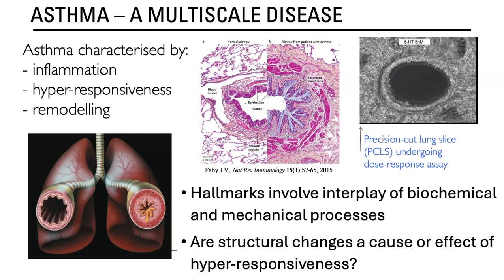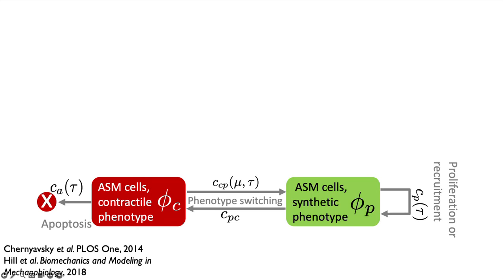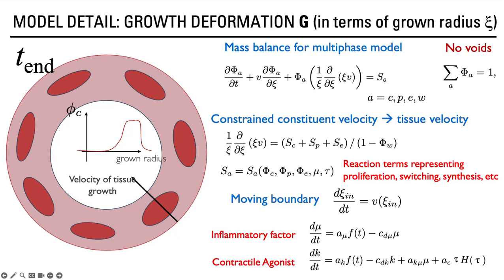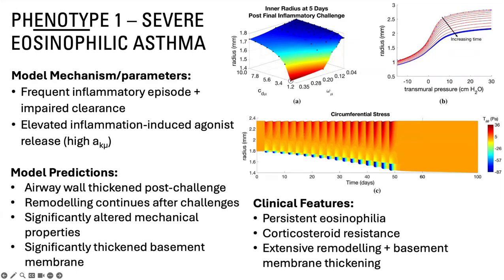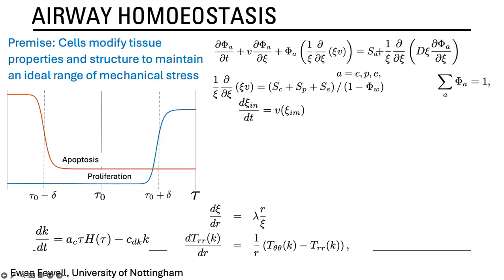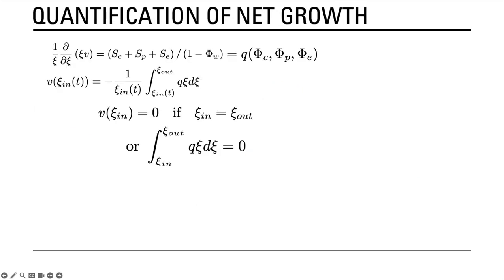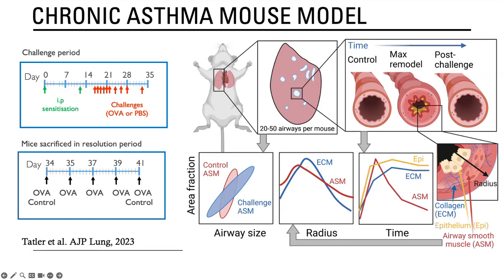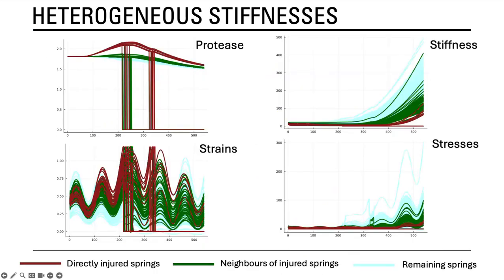Bindi Brook: Airway remodelling in asthma and tissue destruction in emphysema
University of Manchester (Host: Carl Whitfield)

Title: Airway remodelling in asthma and tissue destruction in emphysema - two sides of the same coin?
Speaker: Prof Bindi Brook (University of Nottingham)
Date: Mon 1st December 2025

Abstract: Inflammation, airway hyper-responsiveness (which causes constriction of the airways at lower trigger levels than in normal subjects) and airway remodelling (long term structural changes of the airway wall) are key features of asthma. While this is well-established, it is not clear how they are linked or whether they are causes or symptoms of the disease. In this talk I will describe a theoretical multiphase morphoelastic model of asthmatic airways, developed in parallel with an experimental study (aimed at addressing these questions) and present some illustrative results. The model accounts for interactions between biological processes and tissue mechanics allowing us to examine (i) the effect of remodelling on the mechanical properties of the airways, and (ii) how a simple mechanical feedback mechanism may enable homoeostasis to be maintained in healthy airways.

Finally (time-permitting) I will briefly describe results of some preliminary models of parenchymal tissue destruction in emphysema, again linking biological processes with mechanical stress, but this time in a vertex-based spring network mimicking parenchymal tissue.